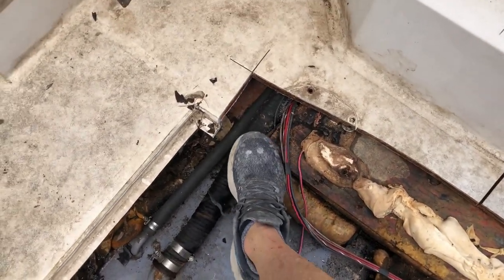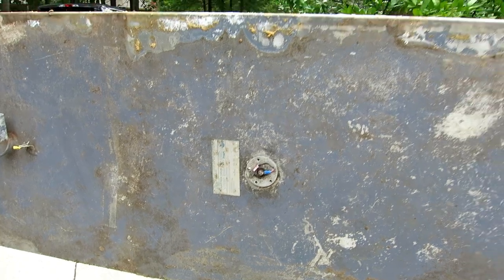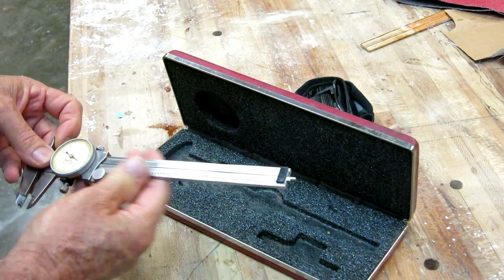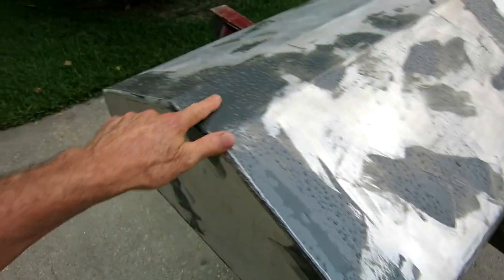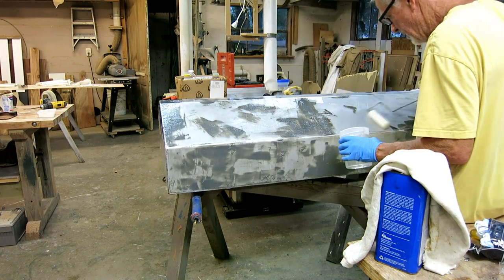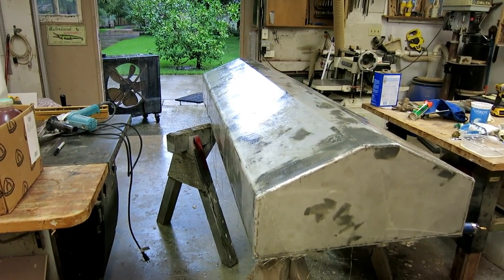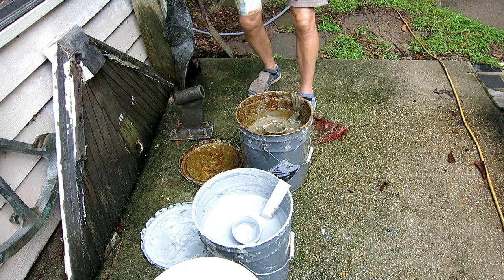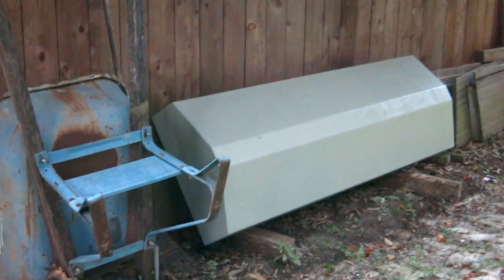The Center Console Boat Project #3 Aluminum Fuel Tank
Saving an aluminum fuel tank to hopefully use for the next 35 years on the center console conversion..